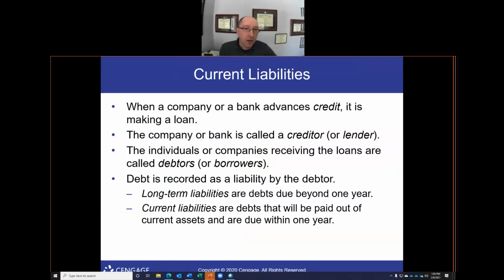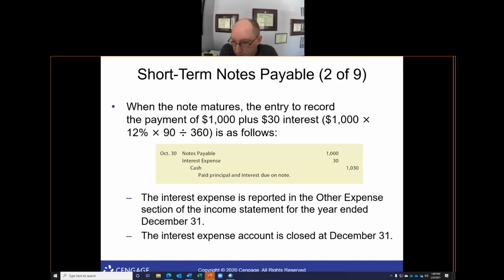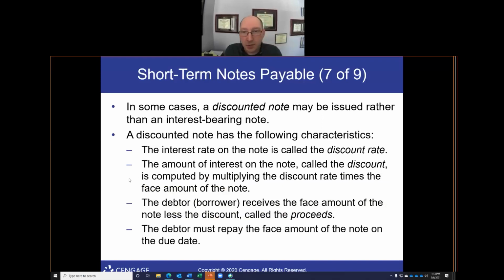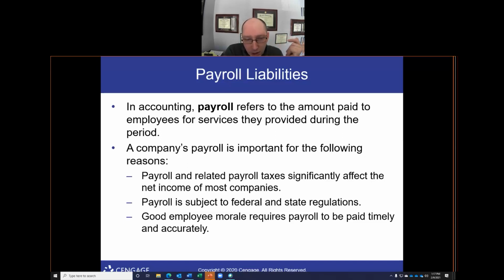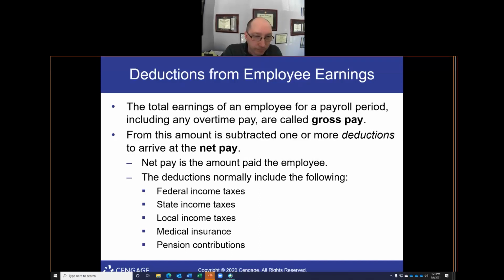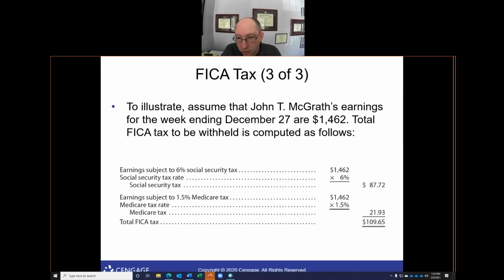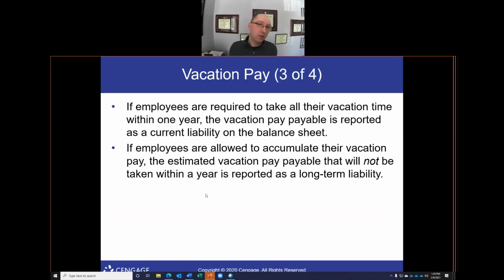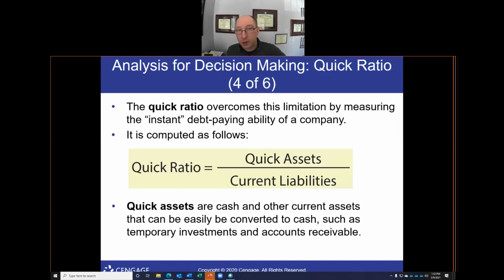Liabilities Current, Installment Notes, and Contingencies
This video discusses Current Liabilities, Installment Notes, and Contingencies concepts and how to account for them.